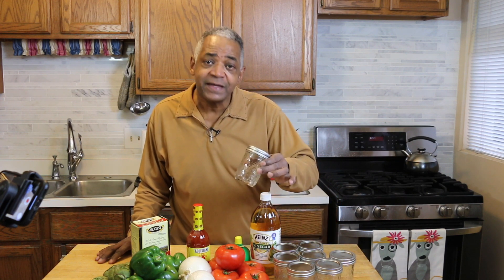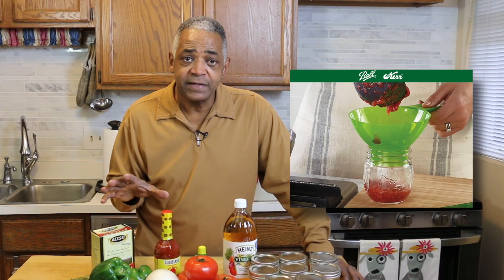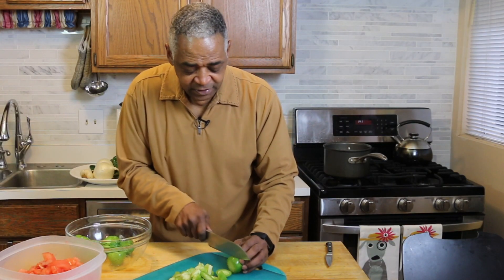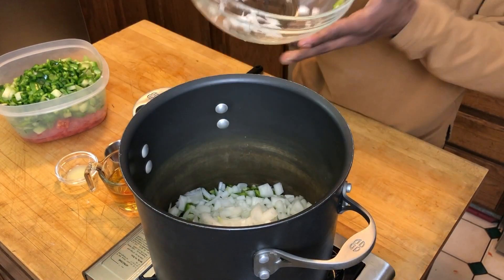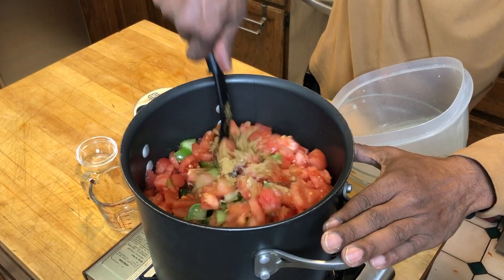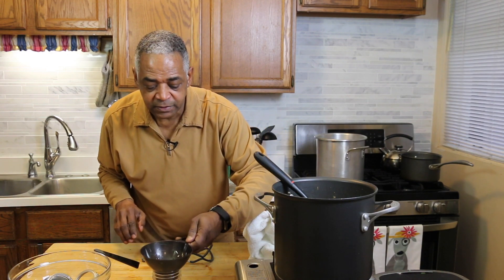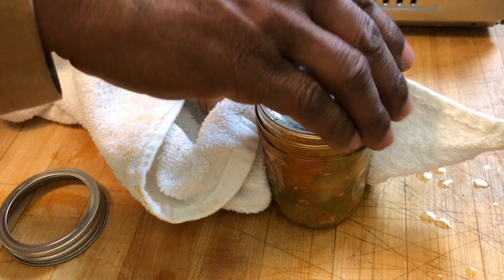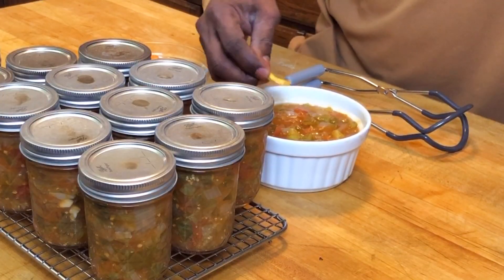Canning Homemade Salsa For Yourself And Gifts | WayneBite Video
I really like salsa and it's great to have it whenever you have a craving.  So, rather than store bought, canning your own means you'll always have a tasty supply in the house. It also means you have gifts you can give friends if you like as well.

To help with the process, I looked at the Ball There's lots of useful information on the process as well as recipes.

I created my own recipe based on my taste...but the key ingredient in canning is the vinegar, it's the preservative, along with the vacuum seal, that keeps the salsa stable until you're ready to enjoy it. According to the Ball site, it'll keep unopened for up to 18 months.

Some of the tools I used are on the Ball site.  But, I bought mine at my local Target:

8 ounce canning jars
canning starter kit

Salsa For Canning
makes six 8 ounce jars

Ingredients

3 lb Tomatoes, peeled and chopped
1 1/2 lb Tomatillos, husked, washed and chopped
1 1/2 lb Green Peppers, seeded and chopped
1 1/2 lb chopped White Onions, chopped
1/2 lb Jalapeños, seeded and chopped
3 cloves Garlic, peeled and chopped
3/4 cu Cider Vinegar
1/2 tsp Louisiana Hot Sauce
1 1/2 tsp Cumin
1 1/2 Kosher Salt

Method
(I generally followed the basic directions from the Ball canning

Prepare jars by placing them in a large pot filled with water. Use a rack, if you have one, to place on the bottom of the pan. Bring the water to a simmer and leave jars simmering until ready to use.  Do not bring to a boil.  Wash the lids and collars in warm soapy water and rinse thoroughly.

Combine all the salsa ingredients in a large stockpot. Heat to a boil and stir occasionally. Reduce heat and simmer 10 minutes.

To start canning, carefully lift and drain a jar from the simmering water.  Place a collar on the jar, if you have one, and ladle the hot salsa into it.  Leave 1/2" space at the top of the jar.  Tap the jar to remove any air bubbles. Wipe the rim of the jar with a clean kitchen towel and center a lid on top.  Apply the collar and just give it a fingertip tighten.

Place the filled jar back in the simmering water and repeat with the rest of the jars.  Bring the water to a boil, cover, and boil for 15 minutes.  After 15 minutes, turn off the heat, remove lid, and let jars stand for 5 minutes.

Remove jars and cool for 12-24 hours.  You will probably hear a pop as you remove the jars from the water.  That means they have sealed properly.  But, check all jars to be sure.  They should not flex when the center is pressed.  If a top does flex, it means the jar hasn't sealed properly.  You should just open the jar and enjoy the salsa now.

Jars are now ready to be stored.